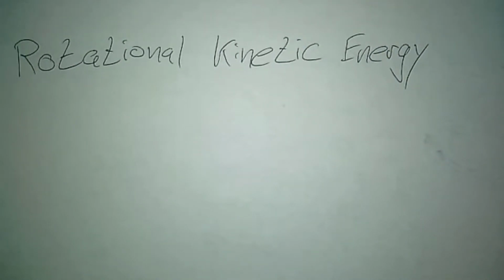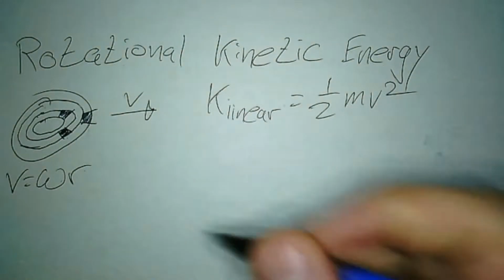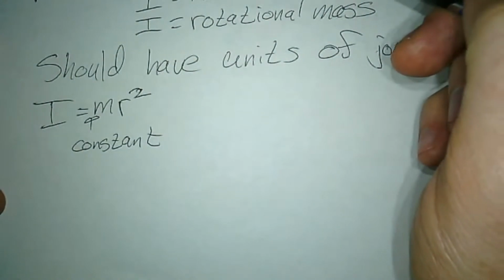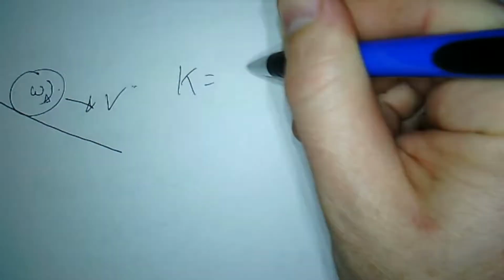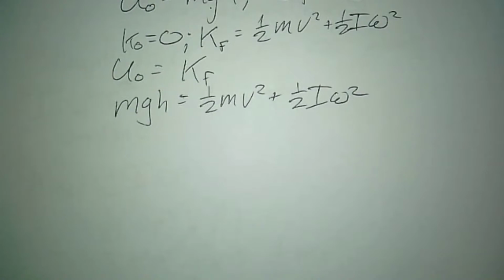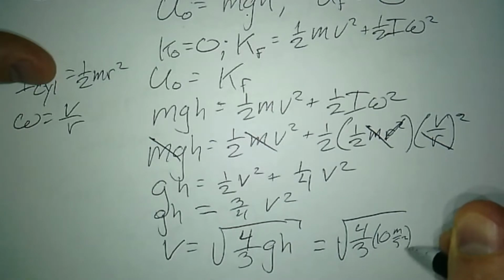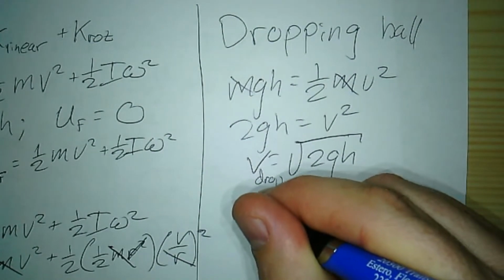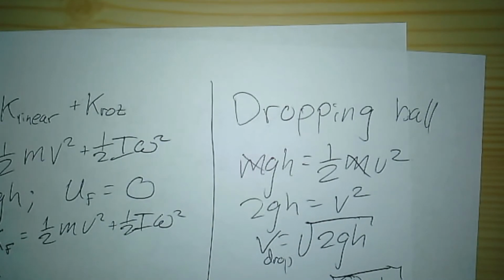Rotational Kinetic Energy Lecture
I teach about rotational kinetic energy for AP Physics 1